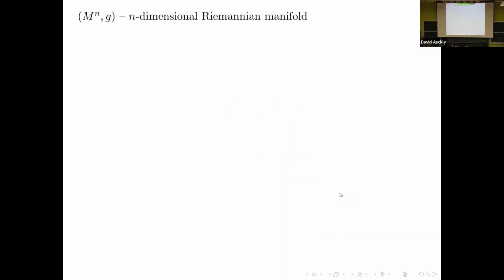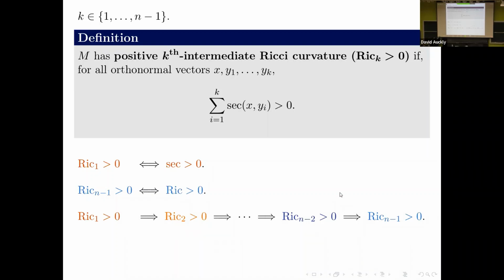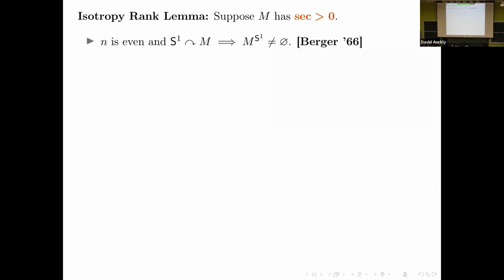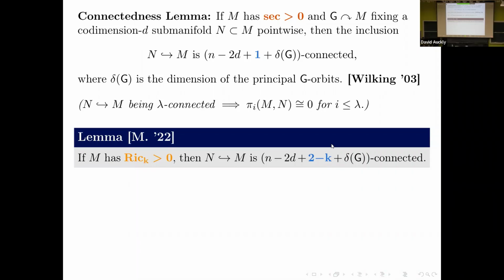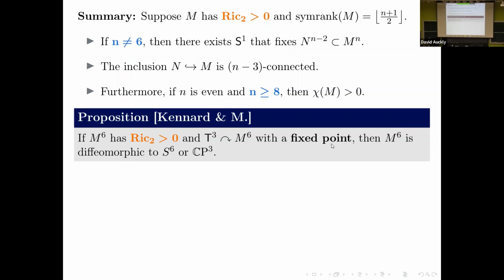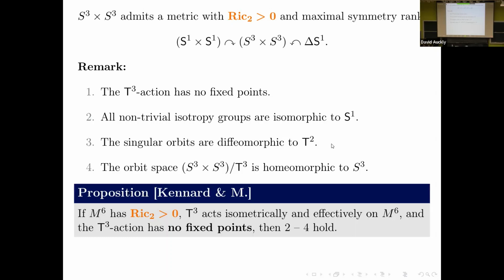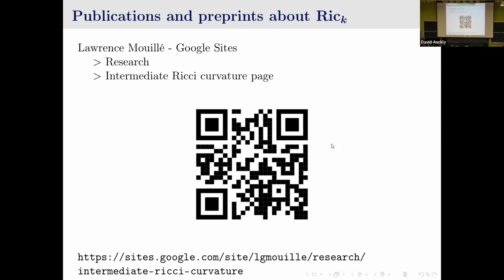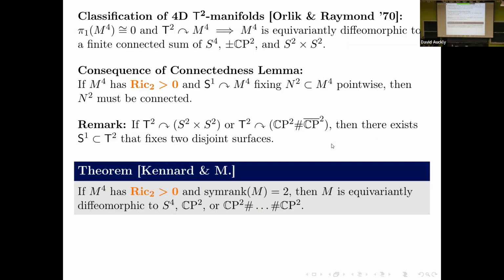Maximal symmetry rank for Ricci curvature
Lawrence Mouillé gave this presentation for the 2023 Midwest Geometry Conference.